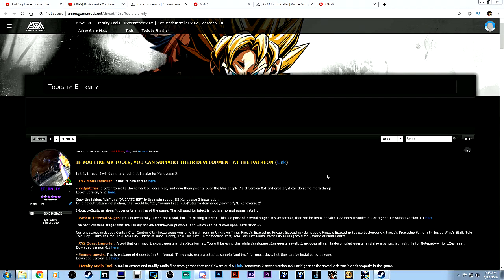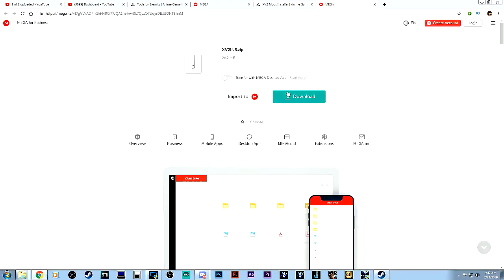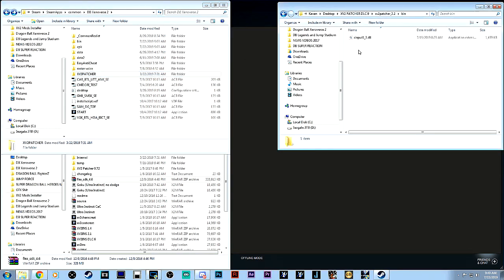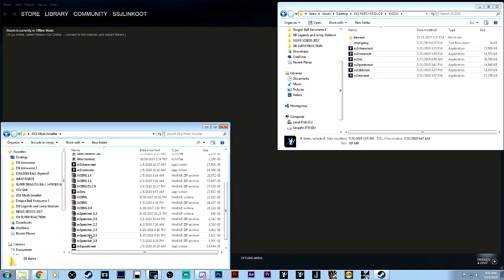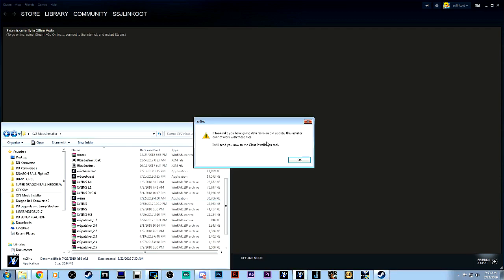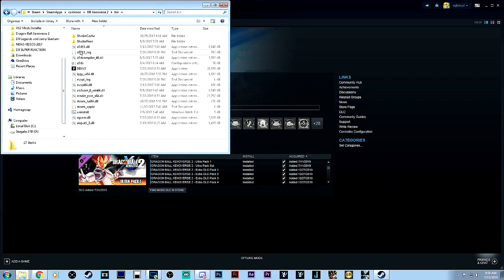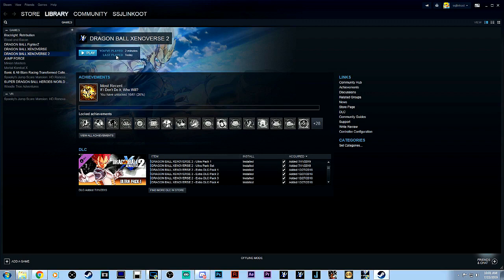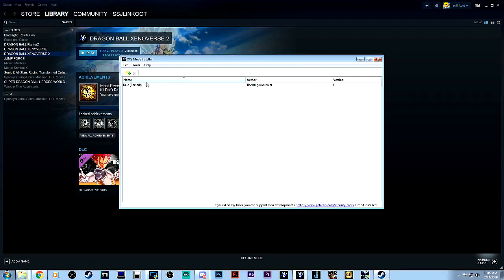NEW 2019 How To Install Mods Dragon Ball Xenoverse 2 DLC 9 - Fix Patcher Update 1.13 For Mods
NOTE: If you have ANY issues, uninstall everything related to the XV2INS! Uninstall ALL mods and verify the game cache integrity within steam and then proceed to reinstall everything over again. Make sure you open your game from within the XV2 directory (DB Xenoverse 2 - bin - DBXV2.exe) - ALSO don't ask about console modding, I cannot help you.

How To Update Mod Xenoverse 2 / How To Install Mods In Xenoverse 2 DLC Pack9 2019! Xenoverse 2 Mods After Update 1.13.00! REMEMBER DO NOT USE MODS ONLINE! This is the same guide to FIX ALL UPDATE ERRORS FOR MODS!

Here's how to play with Dragon Ball Xenoverse 2 Mods AFTER the 1.13 Update Patch with Super Saiyan God Vegeta, Super Saiyan Blue Evolution Vegeta, and Ribrianne and the Hero Colosseum with DLC Pack 9 by installing the newest patcher update by Eternity! 1.13 disables modded files through an EasyAntiCheat file.

From eternity (patch notes):
3.2
- Added compatibility with game version 1.13v2, which is now the only supported version.

Changelog:
- Added compatibility with game version 1.13, which is now the only supported version.
XV2 Quest Importer updated to version 0.4

Changelog:
- Support for new opcodes and update/dlc constants (DLC9)
- Support for the new type of quests added in 1.13: Player Raid Boss (PRB)
- Bugfix: The qxd parser lost a small value when resaving qxd. Didn't seem to have any apparent impact on the game, but it has been fixed.
- "Vanilla Quests.zip" updated with data from game 1.13.
An update of the installer to 3.2 is needed too, you shouldn't combine this patcher with previous installer (the stagesele, for example, is not compatible)
Also note, that new installer version will require a clean installation, due to all the changes typical from a DLC update.

xenoverse 2 mods install
how to install mods in xenoverse 2
xenoverse 2 mods after update
how to install mods in xenoverse 2 pc
xenoverse 2 dlc 9 mods
xenoverse 2 dlc 9 how to use mods
xenoverse 2 mods dlc 9
xenoverse 2 dlc pack 9 mods
xenoverse 2 update 1.13
xenoverse 2 mods 1.13
xenoverse 2 eternity tools
dragon ball xenoverse 2 eternity tools
xenoverse 2 update dlc 9
xenoverse 2 patch 1.13